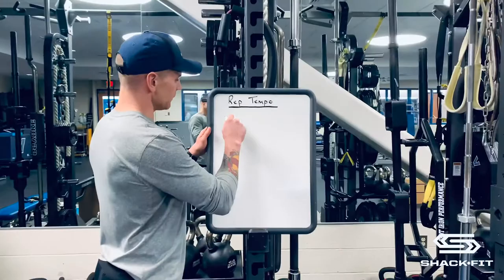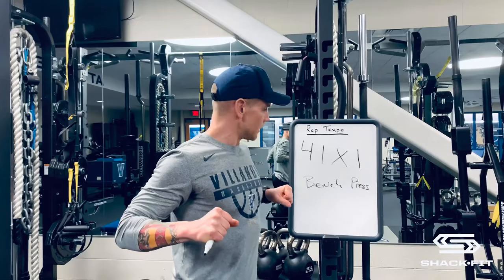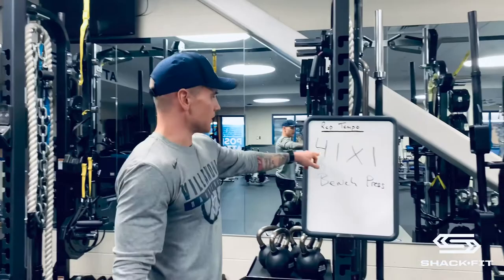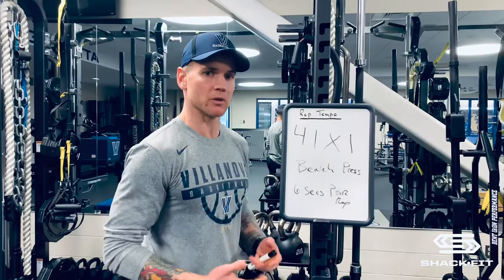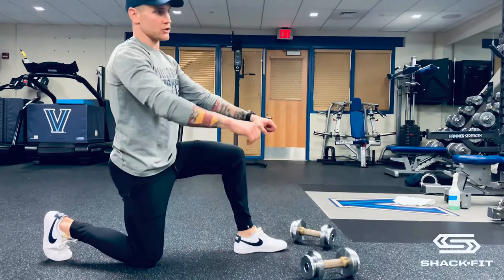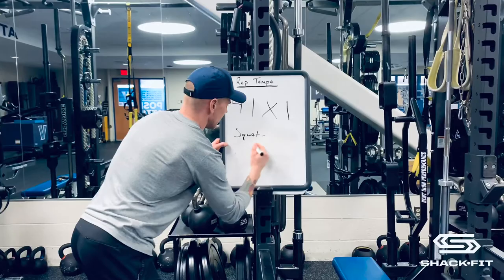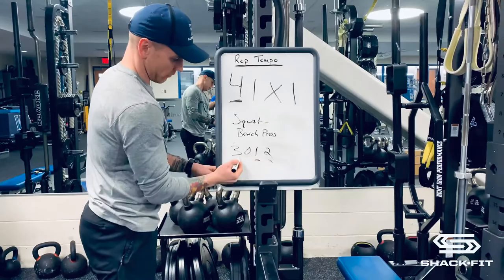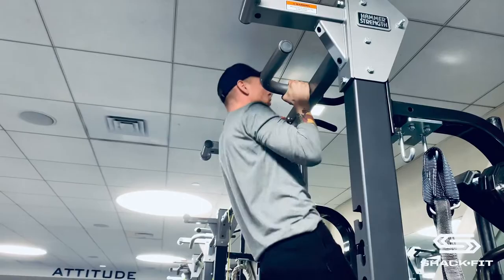Performance Coach John Shackleton shackfit explains the most important training variable. REP TEMPO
Coach John Shackleton breaks down rep tempo, which is a 4 digit code that quantifies each phase of a repetition. Step up your training game and learn how to execute your reps with purpose.